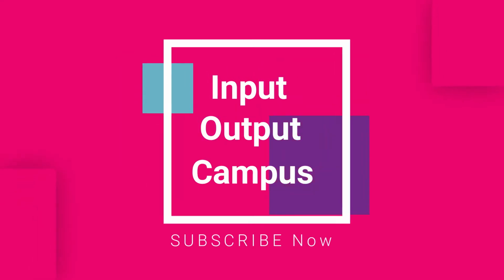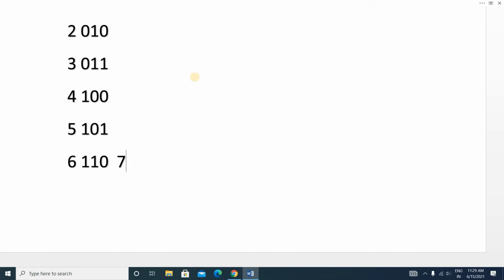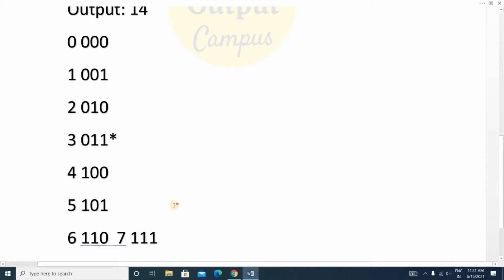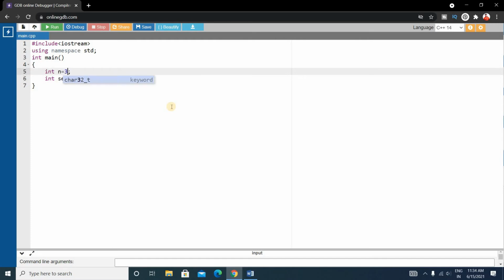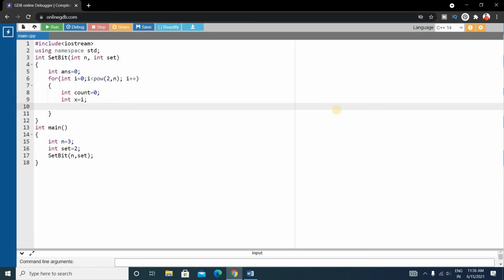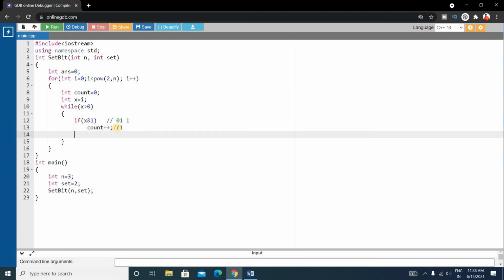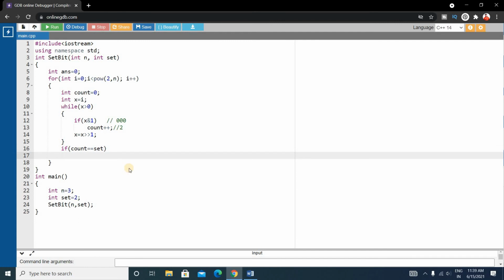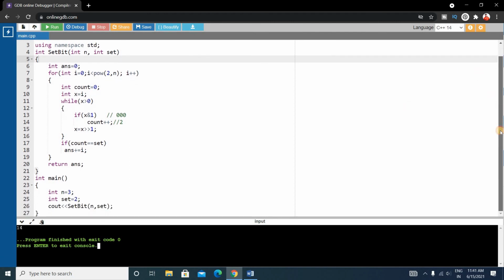Accenture Latest Coding Question 2021 | Set Bit Coding Problem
Coding Question in Accenture in 2021.